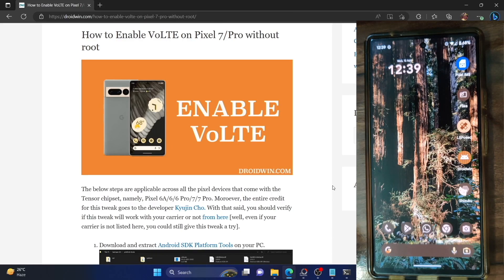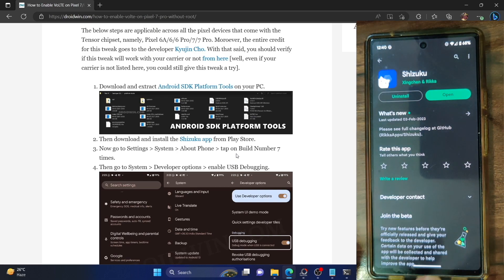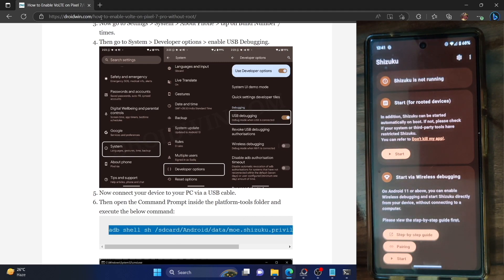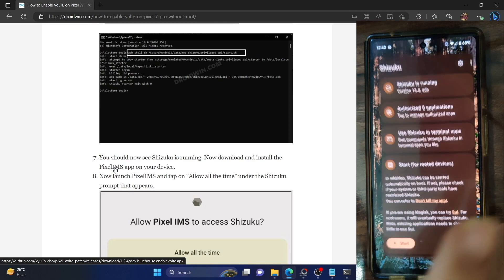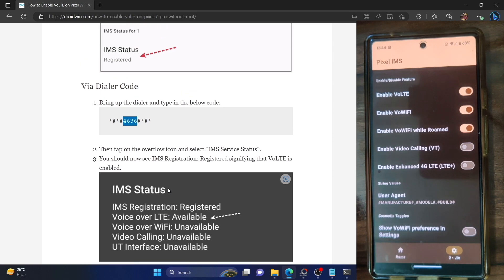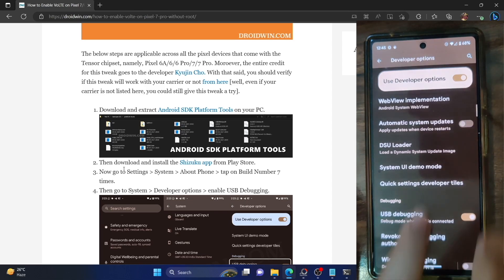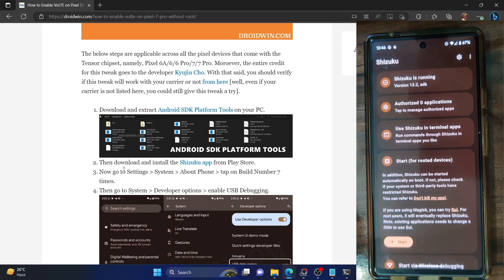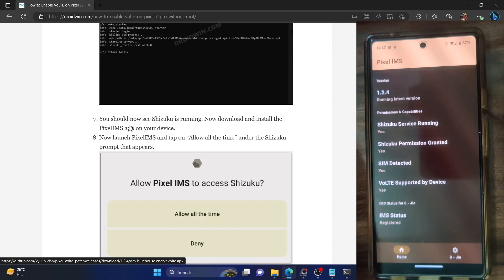How to Enable VoLTE on any Pixel Device Without Root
In this video, we will show you the steps to enable VoLTE on any Pixel device without Root! We will show you two different non-root methods to get this job done- with and without a PC. You may refer to the one that is in sync with your requirement.

00:00 Enable VoLTE on Pixel 7/Pro Without Root [Using PC]
03:34 Verify VoLTE Status on Pixel 7/Pro
04:26 Enable VoLTE on Pixel 7/Pro Without Root [Without PC]